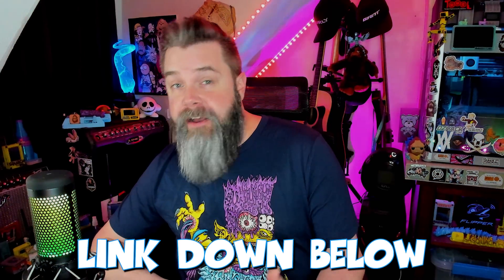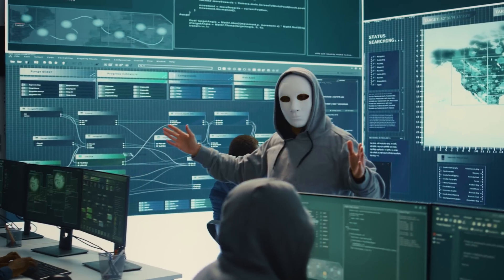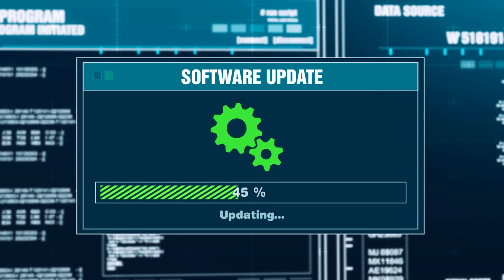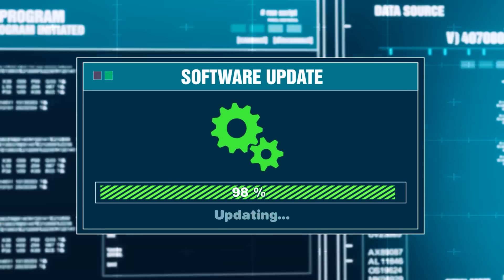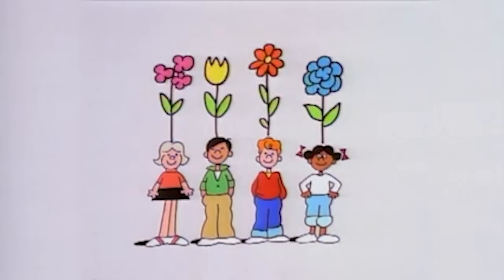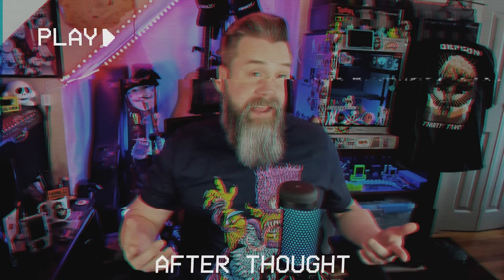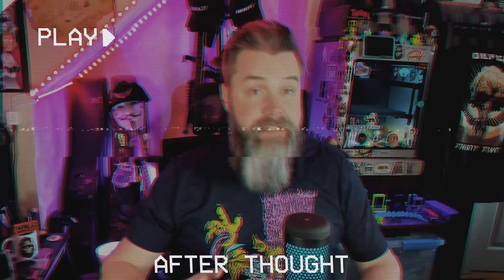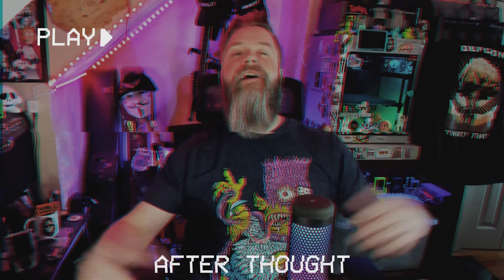Flipper Zero: The Power Grid Threat? | Cybersecurity Deep Dive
Could hackers really take down the European power grid using the Flipper Zero? In this video, we explore a recent report that has the cybersecurity community on high alert. From RF signal interception to critical infrastructure exploits, hackers are getting more creative—and we're here to break it all down!

🔍 Topics Covered:

How cyberattacks on the power grid could happen
The role of devices like the Flipper Zero in hacking operations
Real-world case studies of infrastructure attacks
What governments are doing to prevent a blackout
How you can stay safe and informed

⚡ Why This Matters:
With power grids becoming increasingly connected, the risk of cyberattacks grows. Whether you're a cybersecurity enthusiast or just want to know how these threats affect you, this video covers it all.

Random SEO Search Terms :
bills vs chiefs
eagles vs commanders
oscar nominations 2025
brian schottenheimer
ross ulbricht
dj unk
football games today
night agent
morgan wallen tour 2025
pete carroll
billy ray cyrus